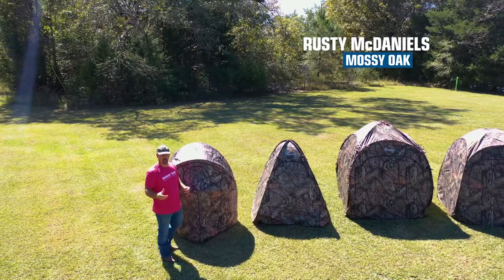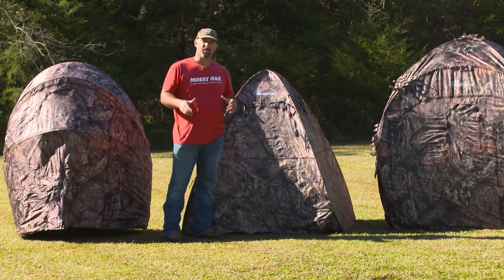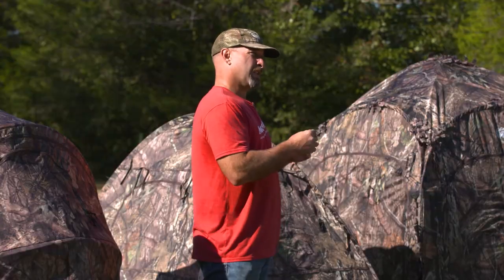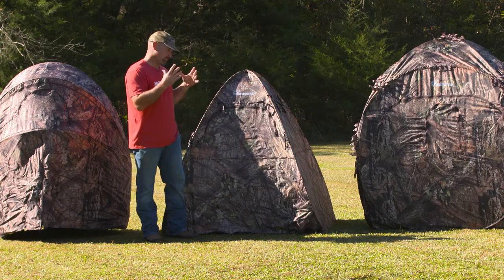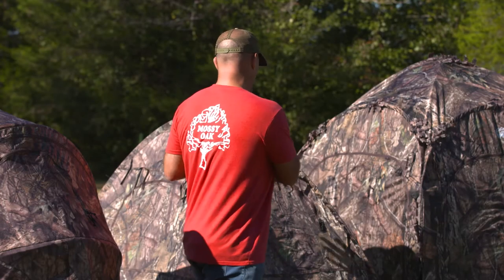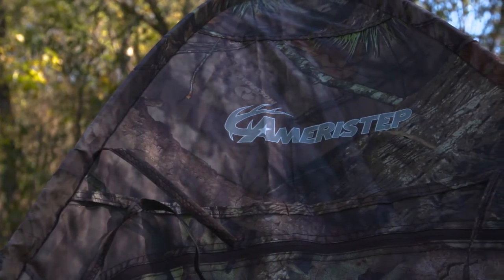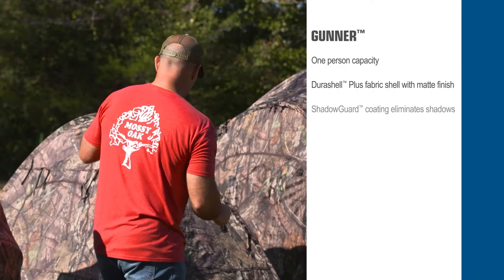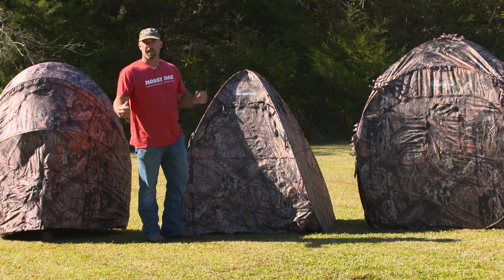Gear Drop • Ameristep Gunner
Rusty McDaniels takes a look at the Gunner blind from Ameristep.